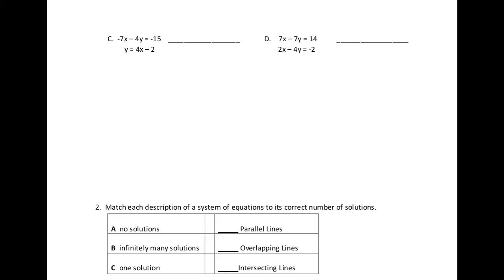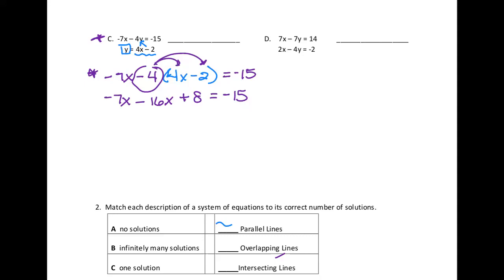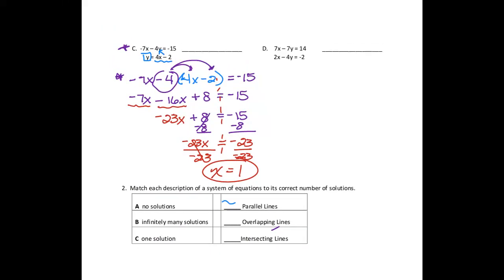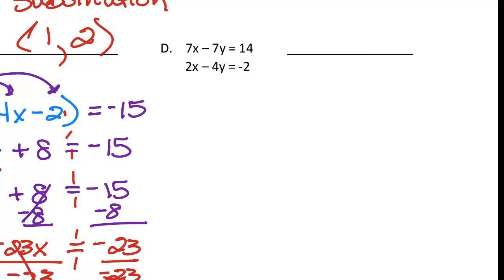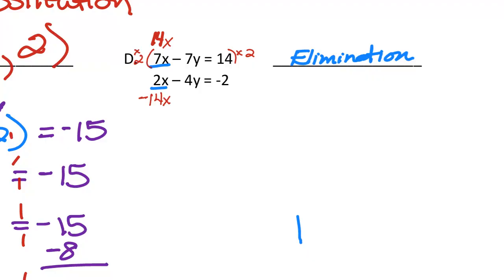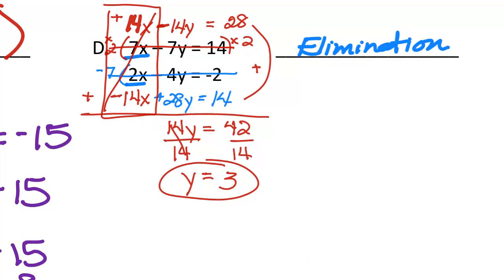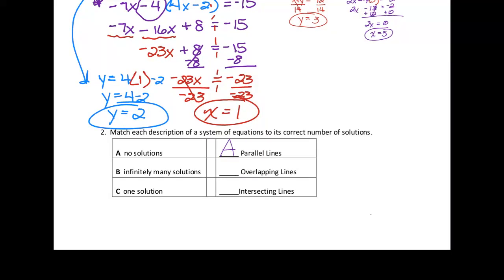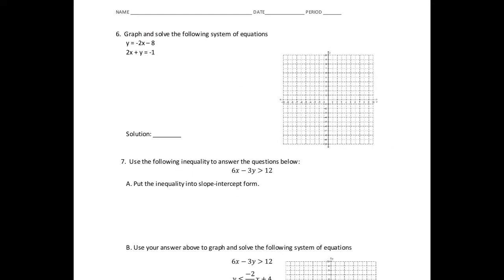Review Day Going Over Problems Per 1